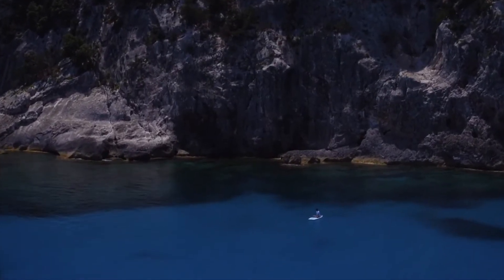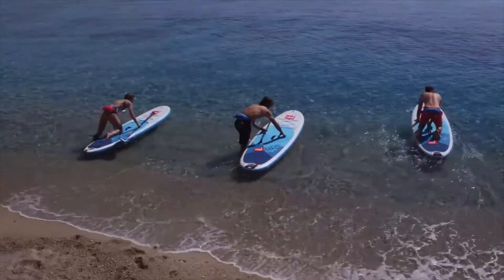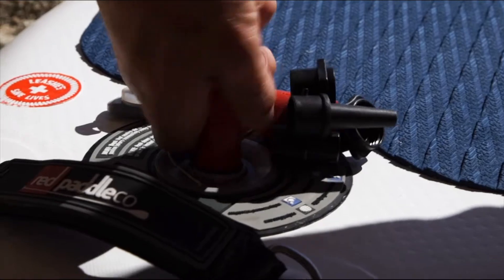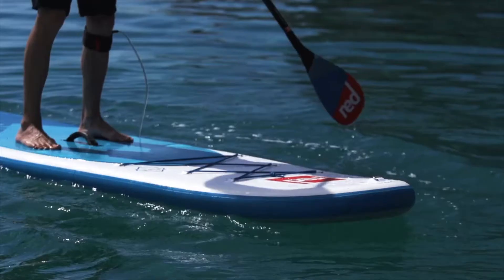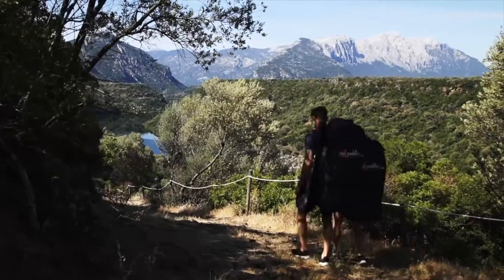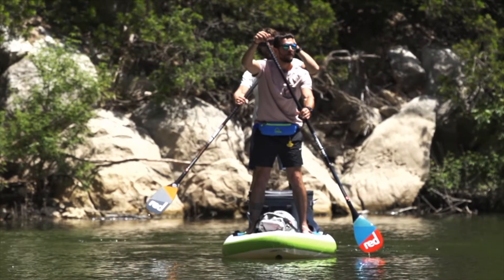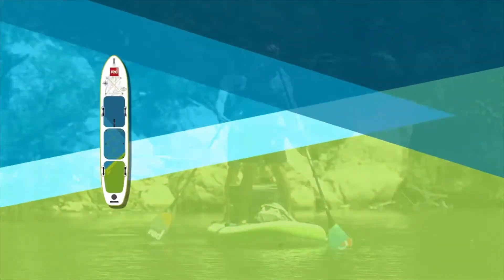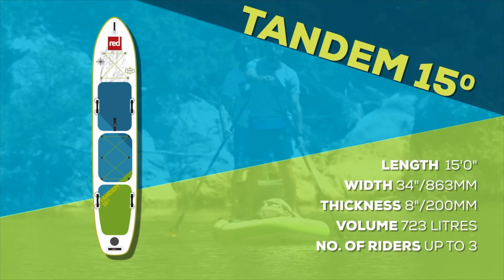Red Paddle Co - New features and new boards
The new features and details of the 2018/2019 Red Paddle Co inflatable SUP range, find out more